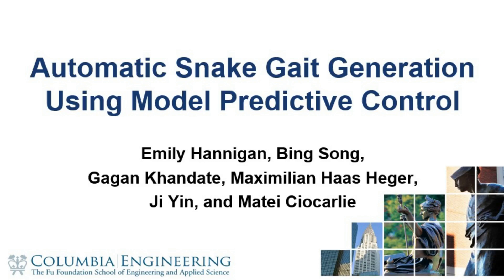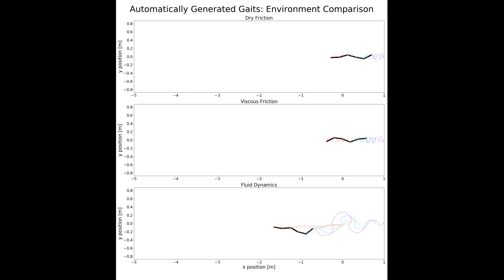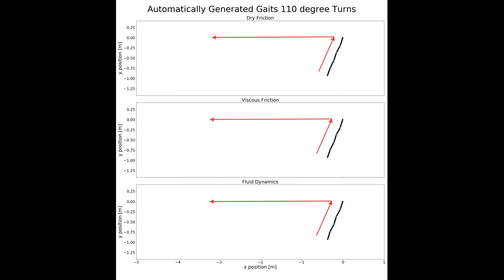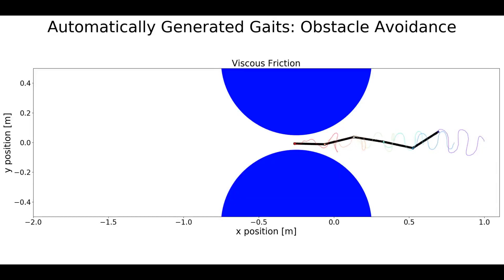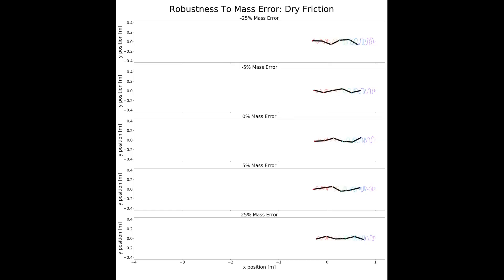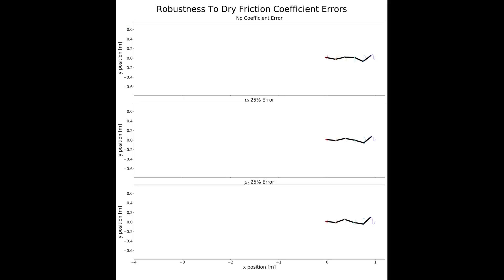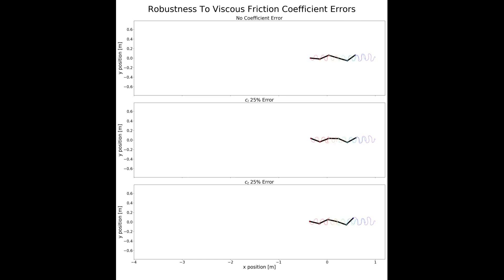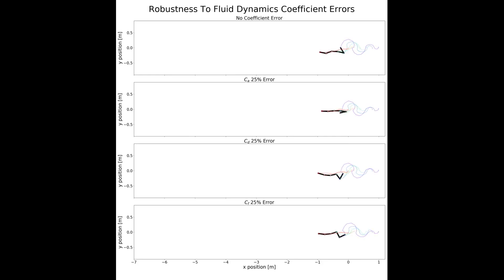Snake Gait Generation using Model Predictive Control